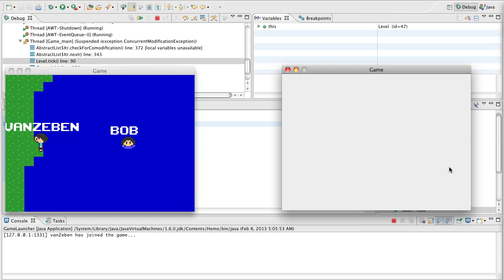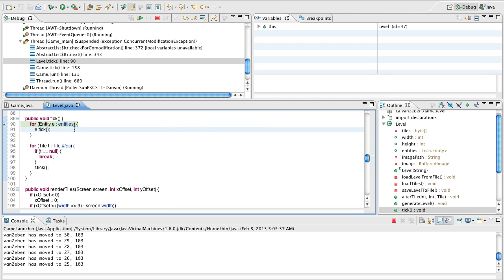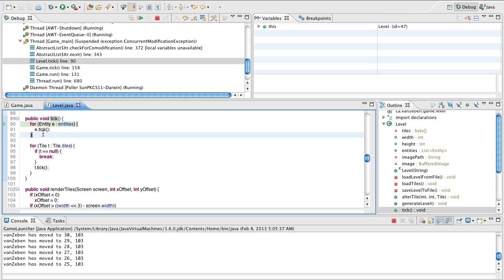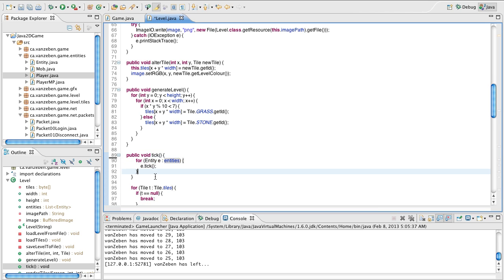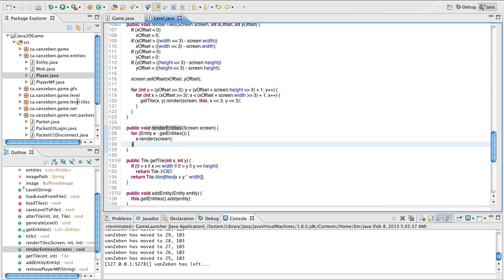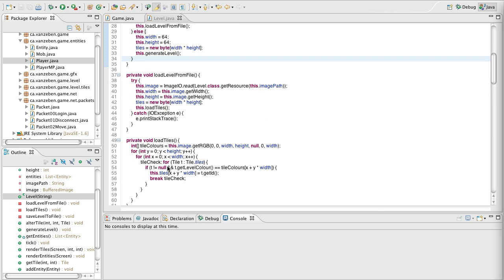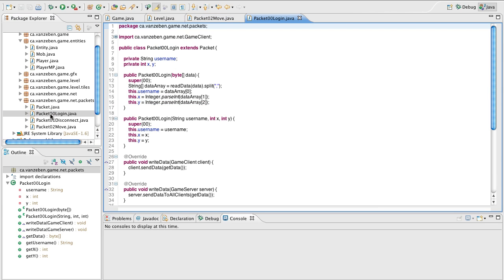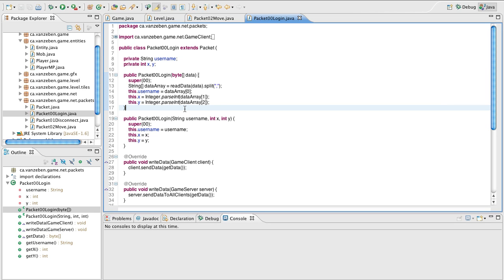Java 2D Game Engine Development - Solving Concurrency Issues and Moving with Direction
This episode will teach you how to solve the ConcurrentModificationException as well as moving the player around with direction